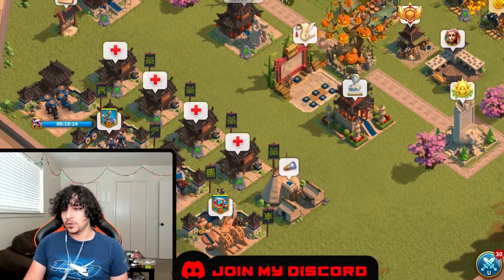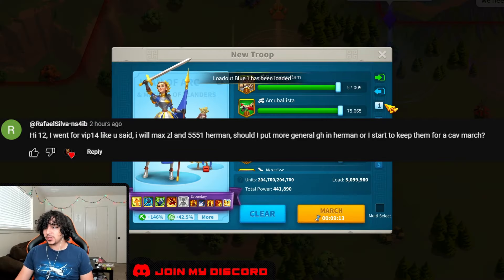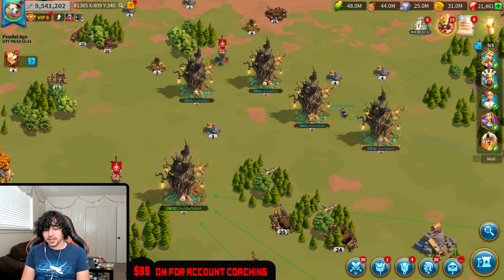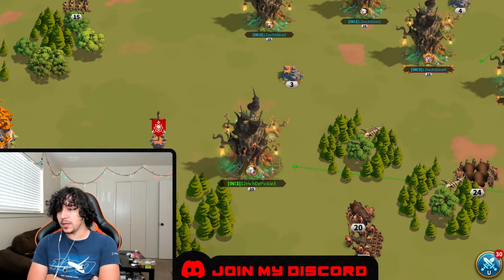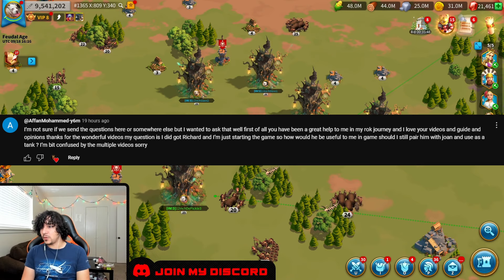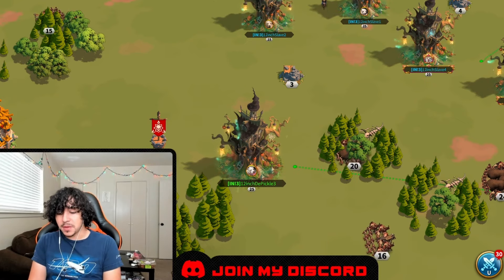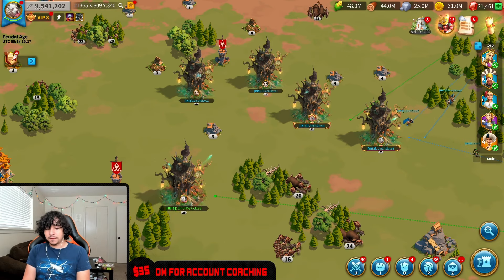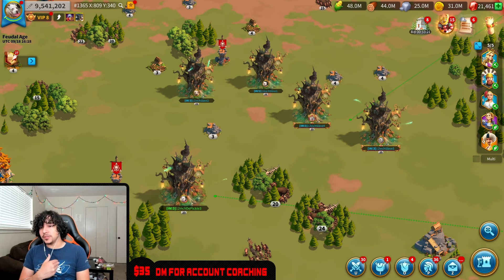When Should You Spend Horded Speeds? | Farms Out!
Hoarding Speeds is incredibly impactful in Rise of Kingdoms in KvK 2, KvK 3, and Season of Conquest. Like in Call of Dragons, Age of Empires, and other Real Time Strategy titles, new upgrades are crucial for late game and high powered play. F2P, Low Spender, and Mid Spender should all have good access to the optimal and best build

Editor: @raced_

MERCH!!!

You guys are welcome to send anything you want!